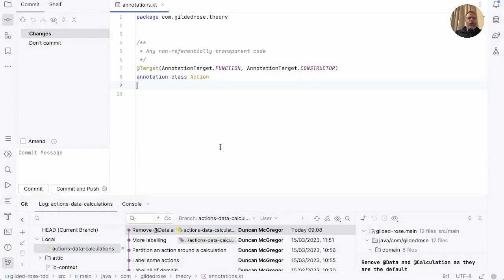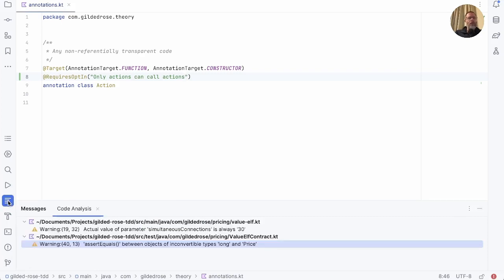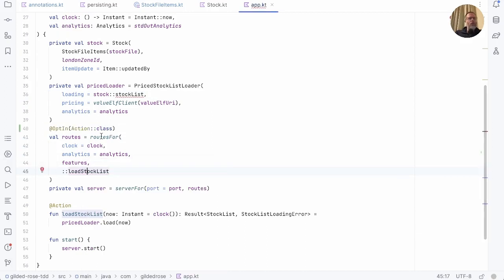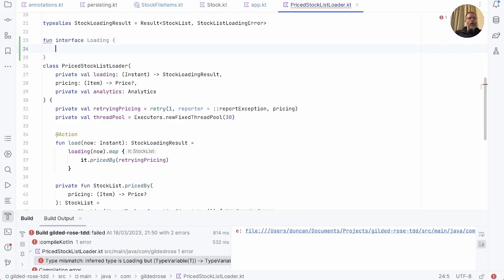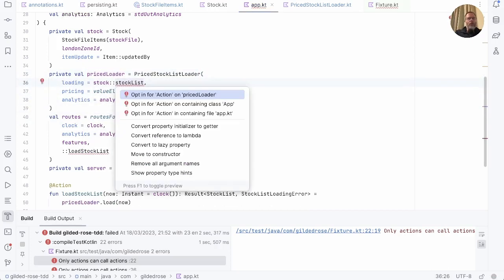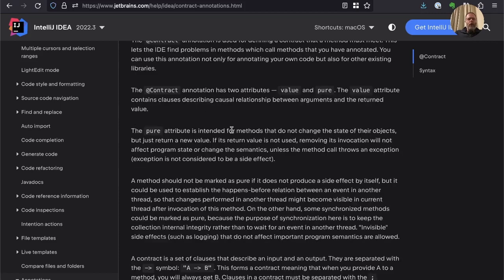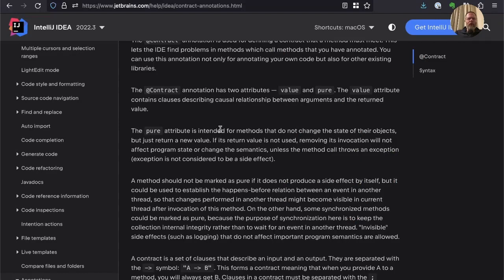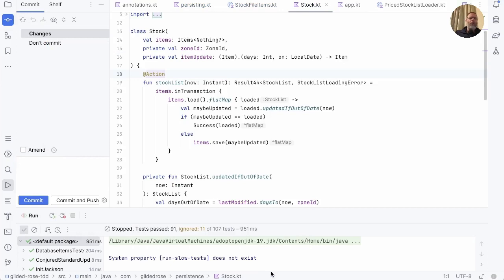(-: Bonus Episode :-) Auditing Actions With Annotations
In the last episode we experimented with adding annotations to our code to distinguish actions and calculations, or, as functional programmers would have it, impure and pure functions.

In the comments, Youssef Shoaib and Jonathan Kolberg both suggested ways to have the compiler or IntelliJ track whether we are incorrectly calling actions from calculations. As you may have noticed, I like to experiment, so in this bonus episode I try the approaches that they suggest to see where they take us.

This is part 65.5 of an exploration of where a Test Driven Development implementation of the Gilded Rose stock control system might take us in Kotlin.